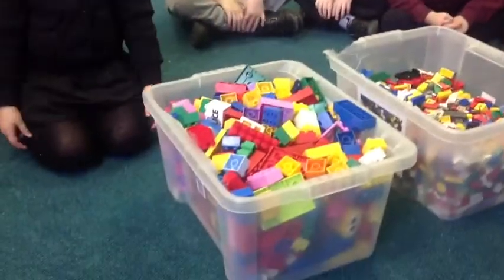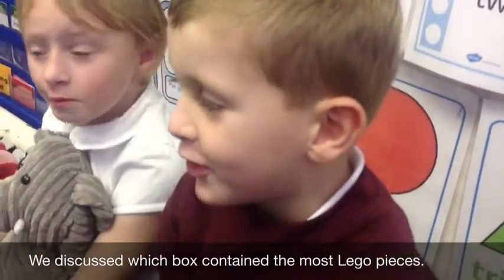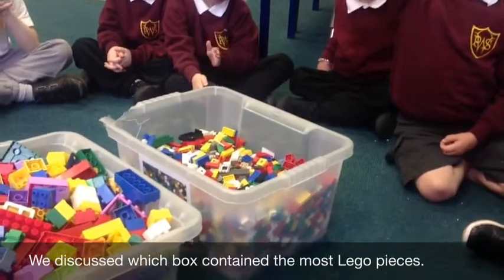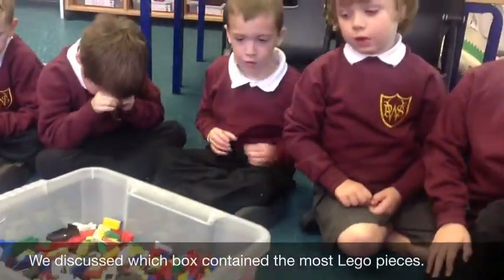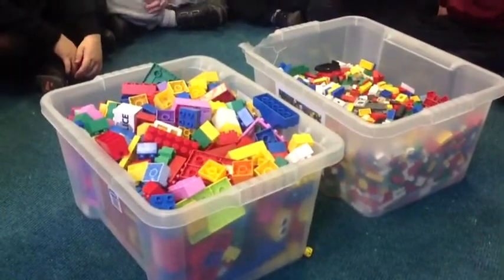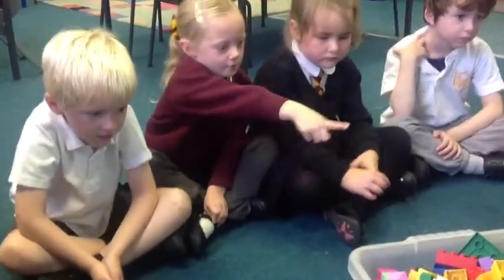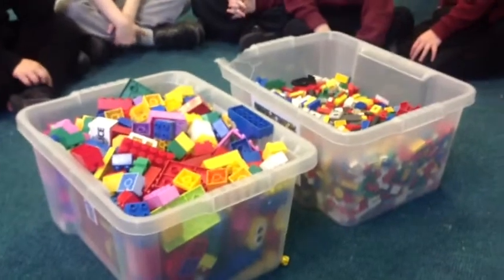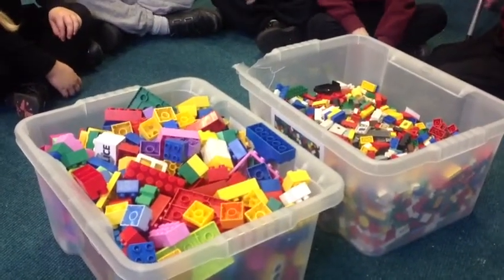Sorting Lego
description